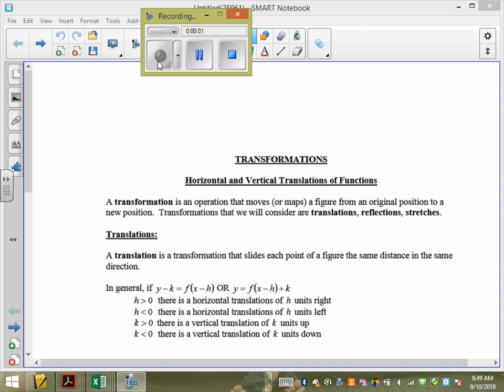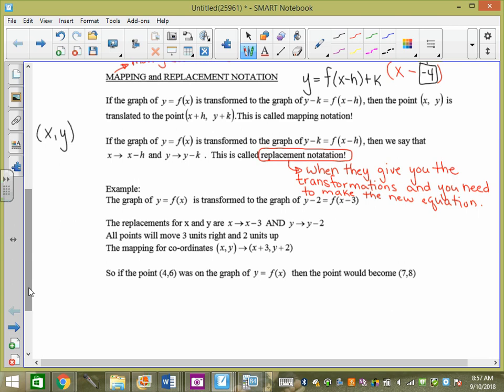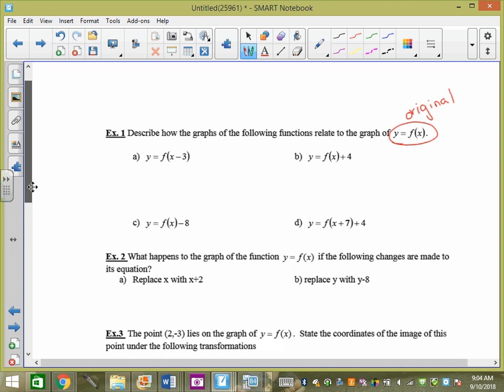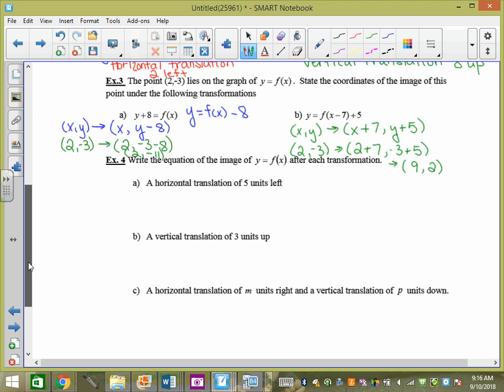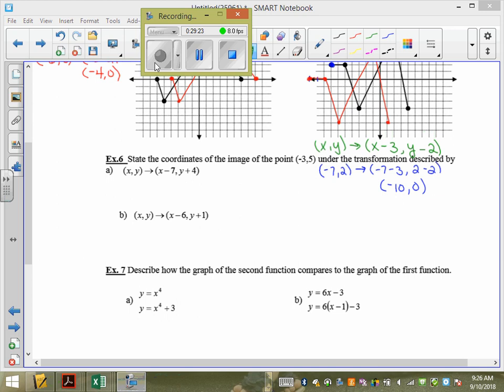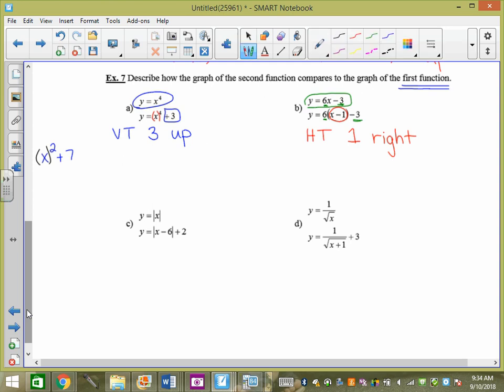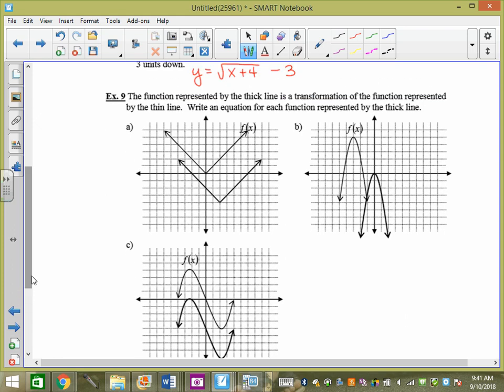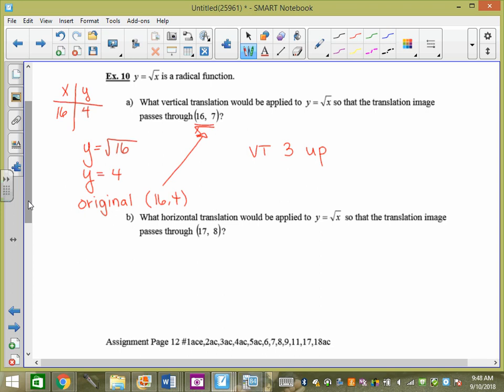Horizontal and Vertical Translations